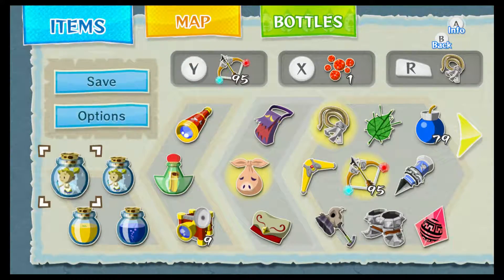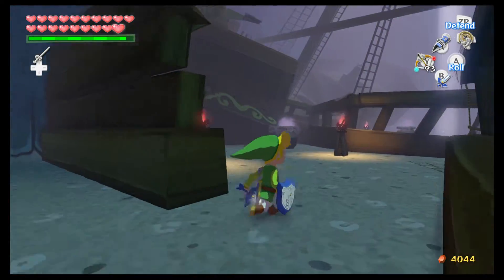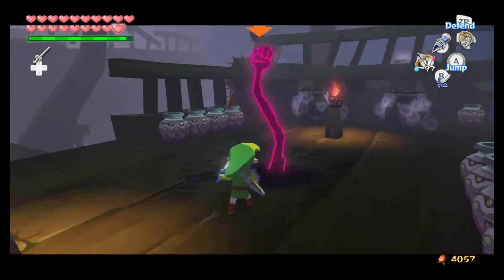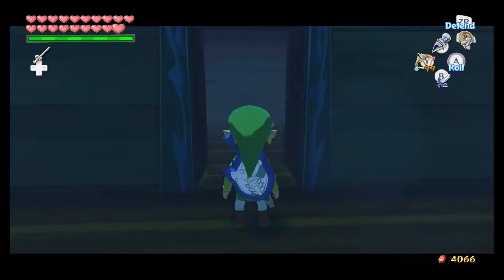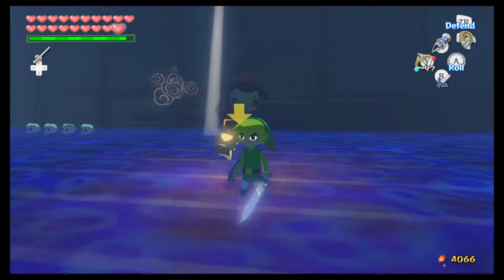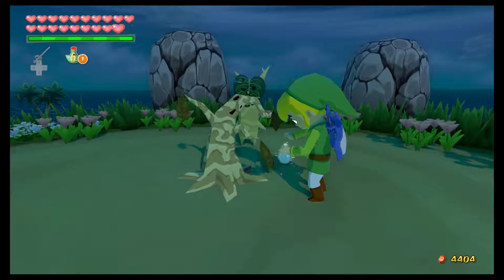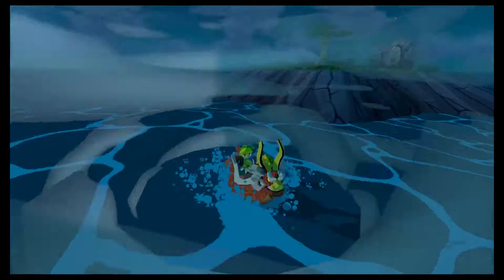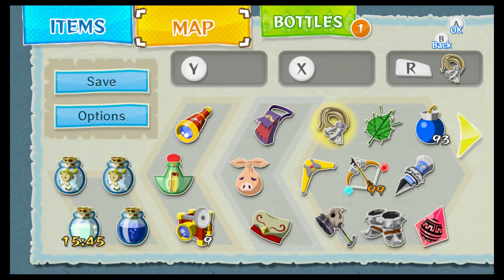Let's Play TLOZ WW HD (Hero Mode)-Part 48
In this episode we wrap things up by finding the FINAL Triforce Shard, but the thing is, it's aboard a very spooky phenomena known as the ghost ship! We try to get the last piece of heart in the game from the korok spring water side quest!